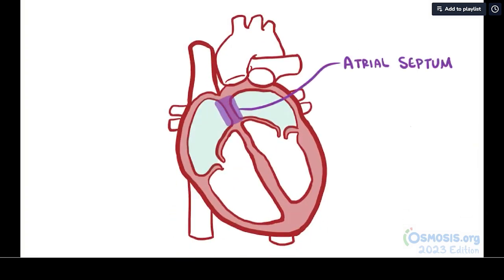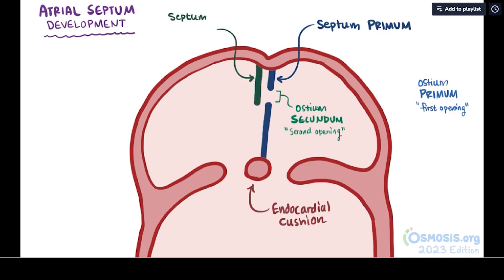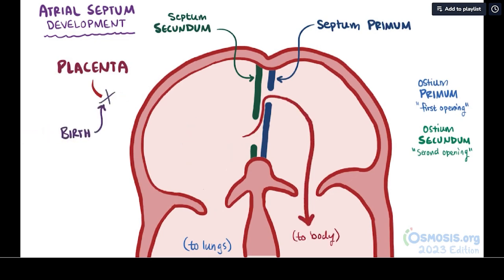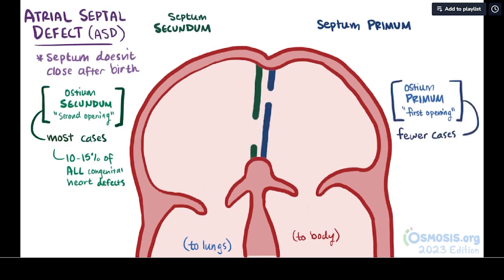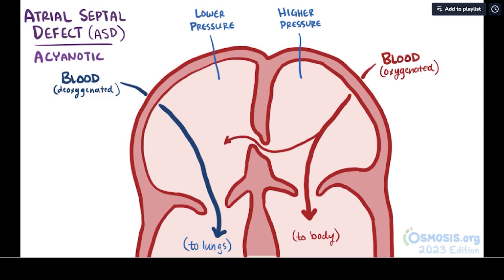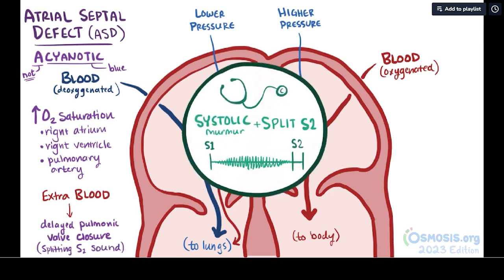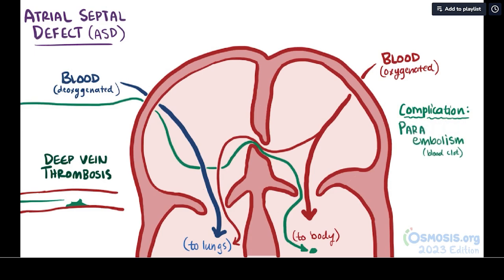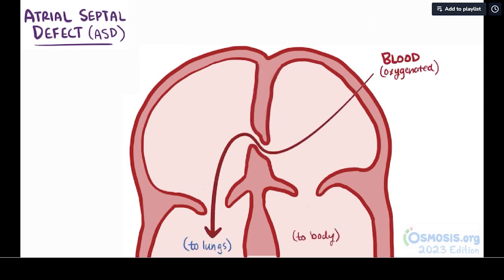Atrial Septal Defect (ASD)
learn everything about heart disease, especially ASD